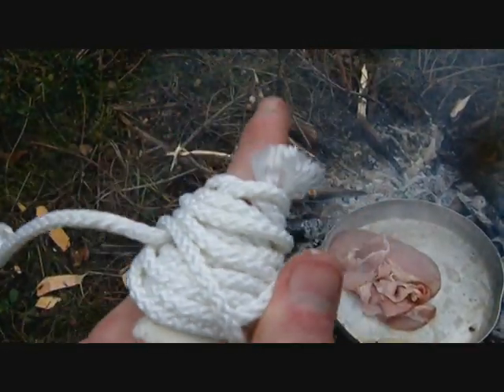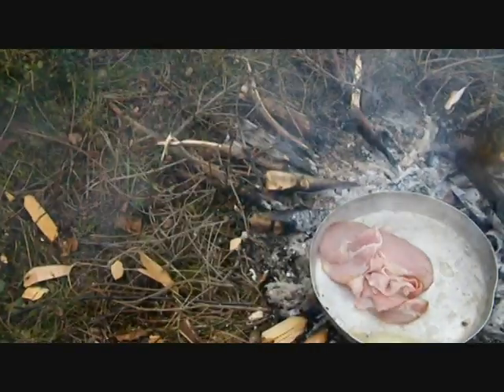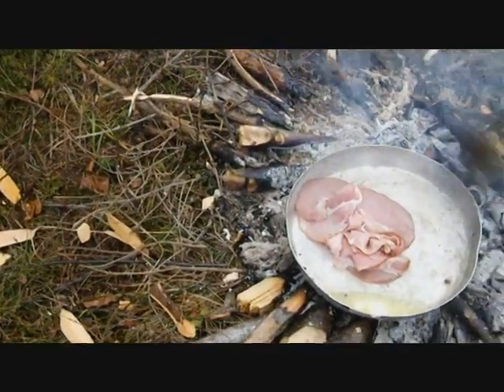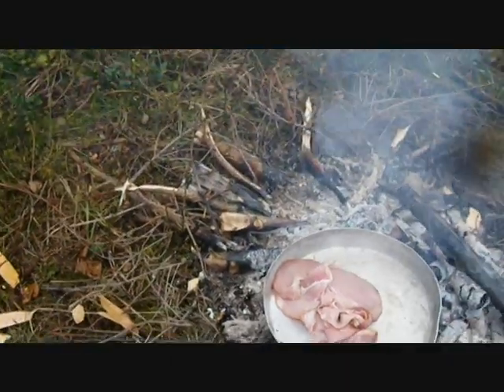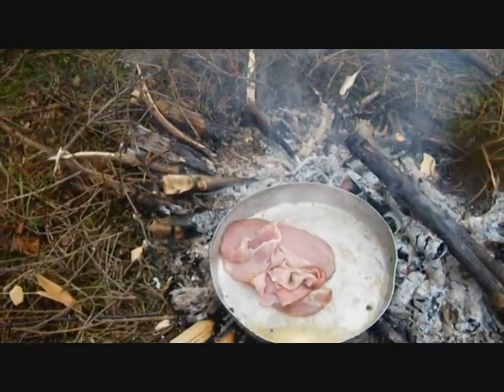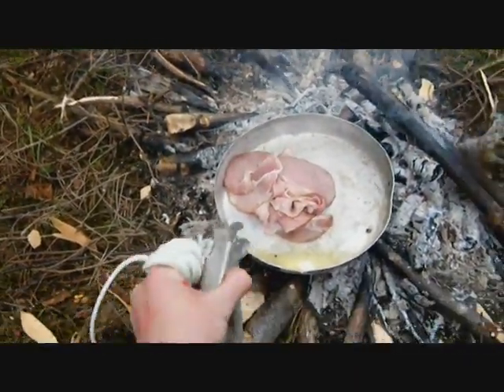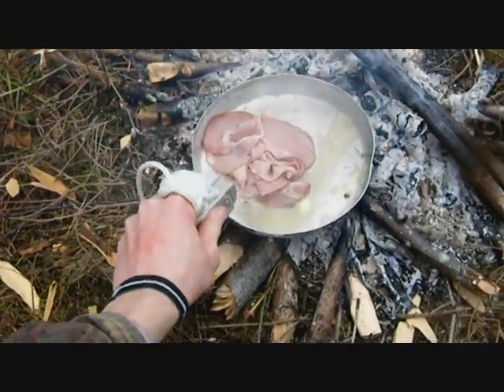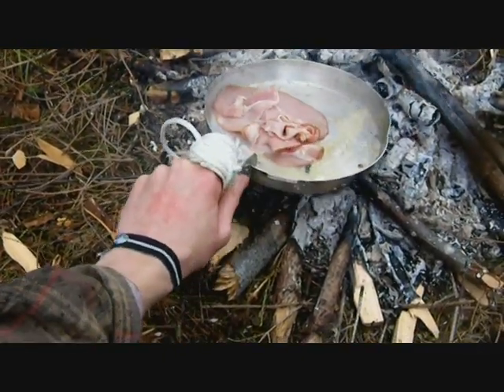A day in the woods: bushcraft knife in action and some eggs, ham and bread.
my first edited video! (haha)  i took the bike to the woods, just to get some air. made some eggs, ham and bread. also showing the bushcraft knife i made in action!